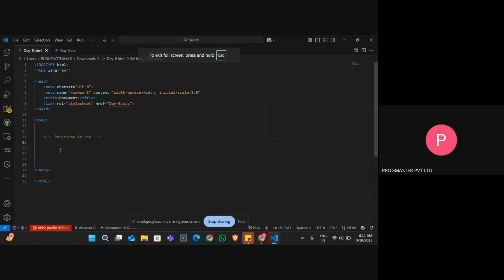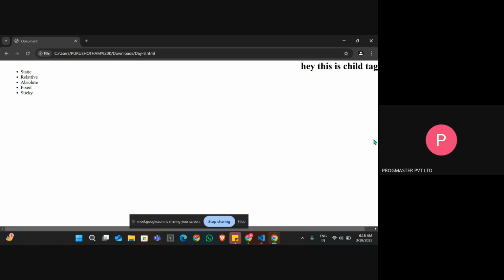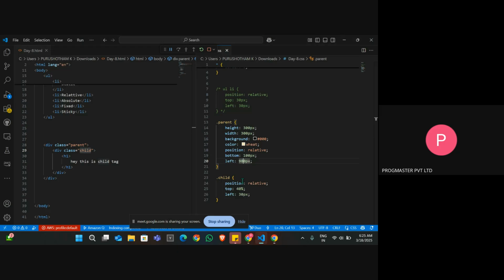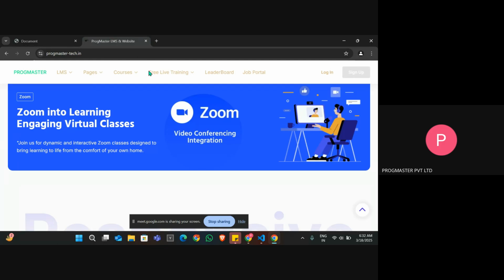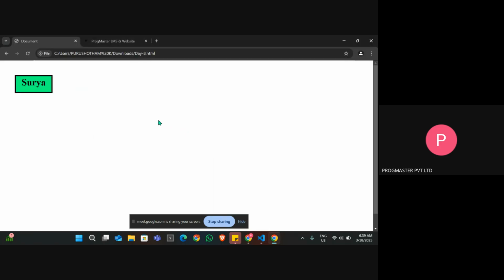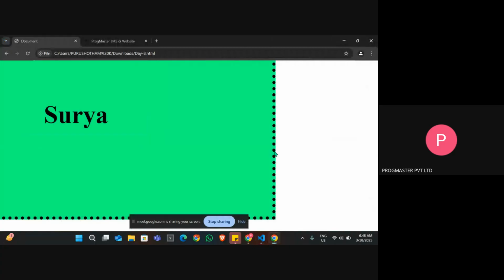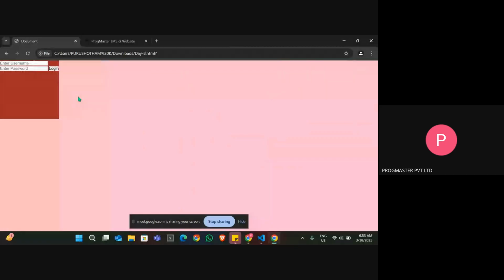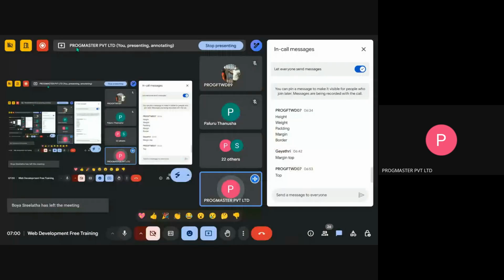Learn Web Development from Scratch – Day 8 (HTML, CSS, JavaScript Basics)